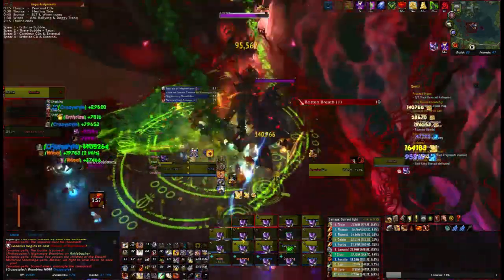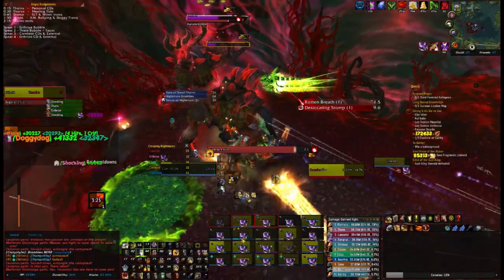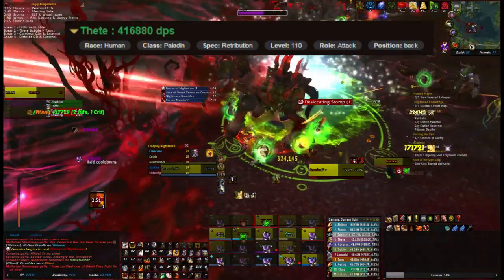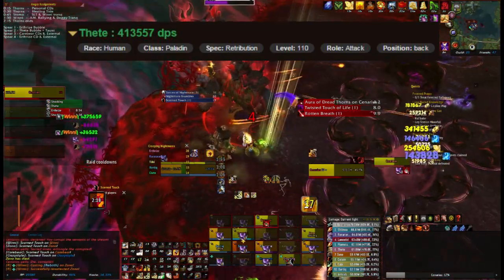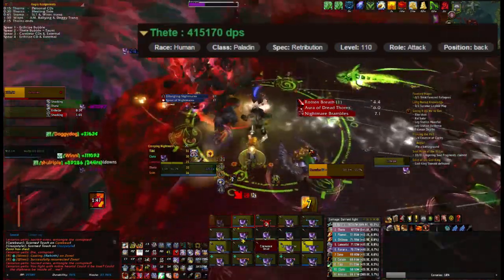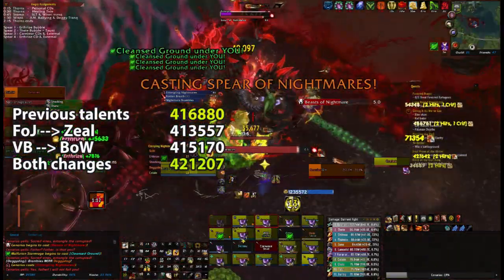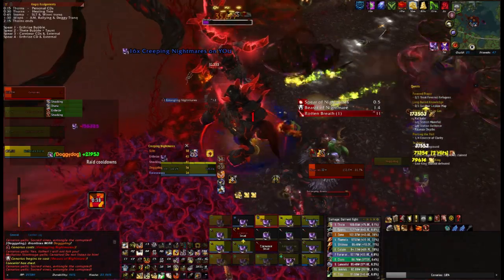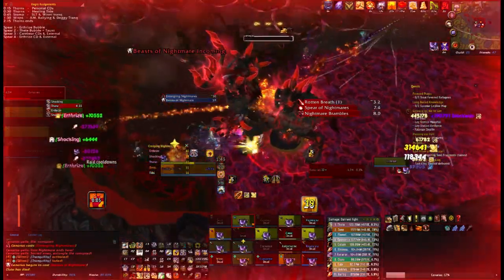Sensible use of simulation for stat weights in Legion (with simcraft)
Just an impromptu video which may explain a few things to the people that send in a lot of questions about stat weights and simcraft.